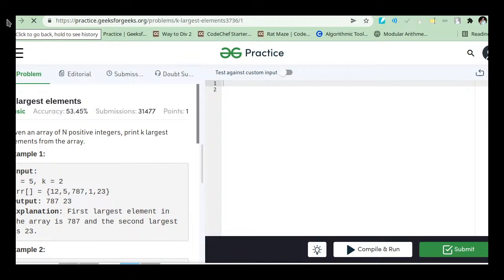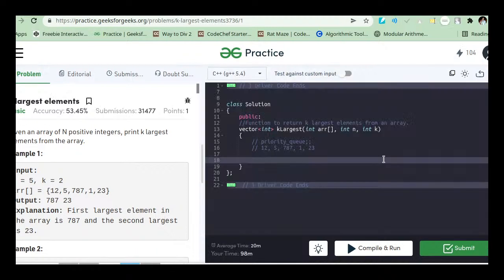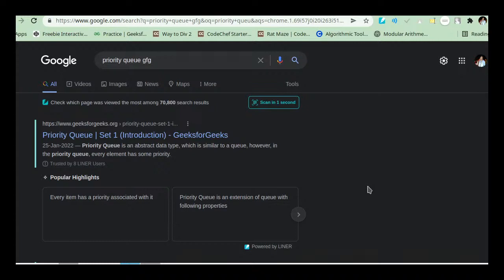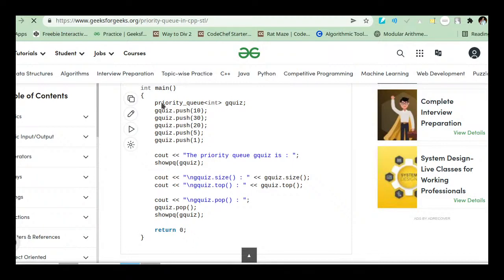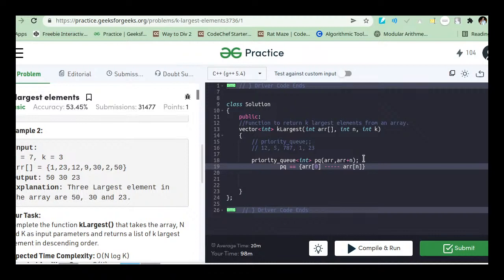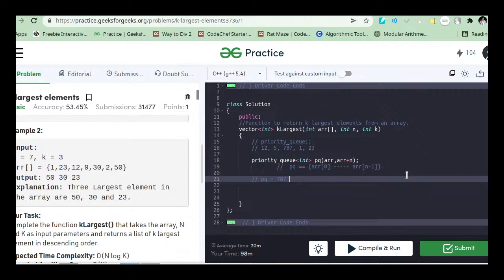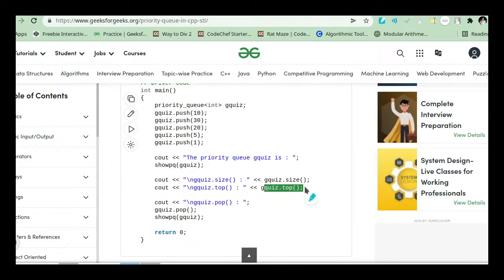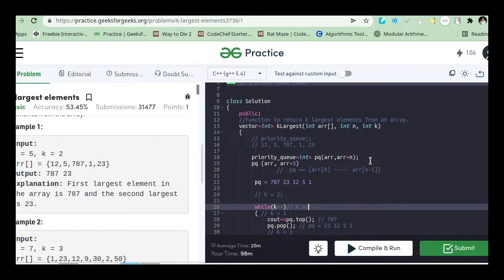What is Priority Queue ? C++ STL ​|| K largest Sum || Explained through Question​​ | CodePlayJatin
Priority Queue in one video
Priority Queue Easy question

K largest Elements
Arrays Easy question

Chapters:
Intro : 0:00
What is Priority Queue : 0:55
Study new data structure  : 01:56
Priority Queue Gfg : 02:50
K largest Element Gfg : 04:13

How to declare priority queue?